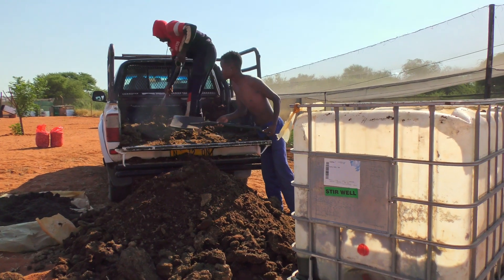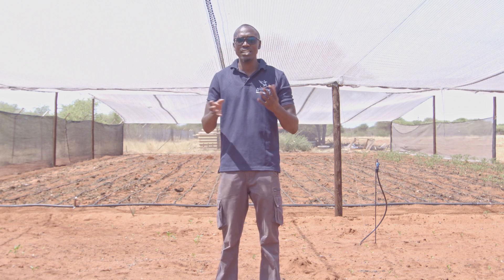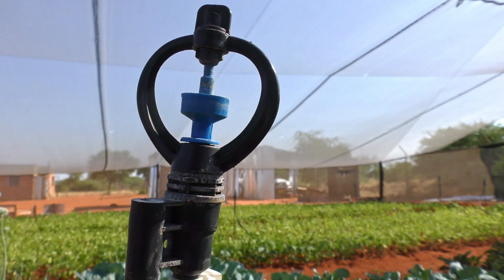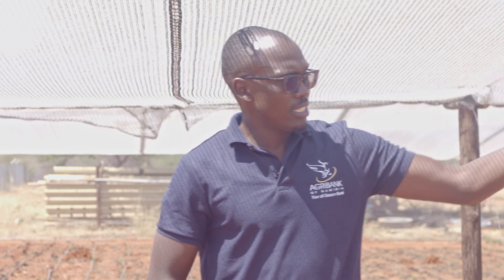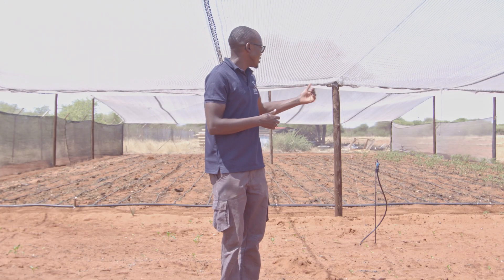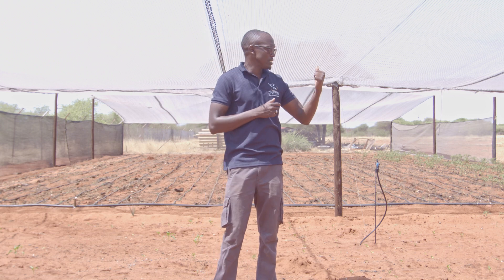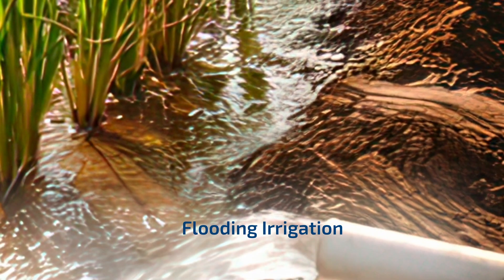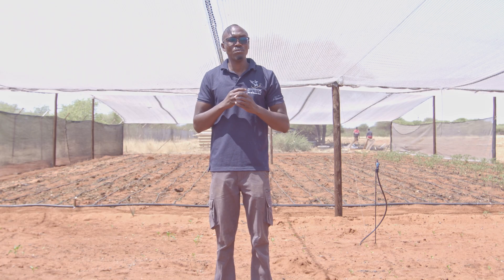Irrigation Systems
A lesson on irrigation systems.